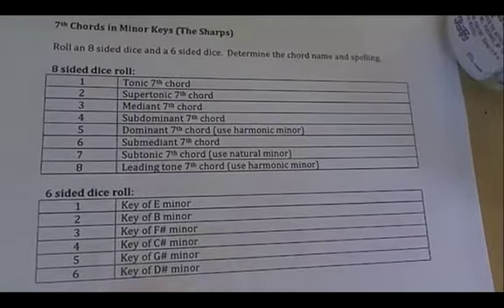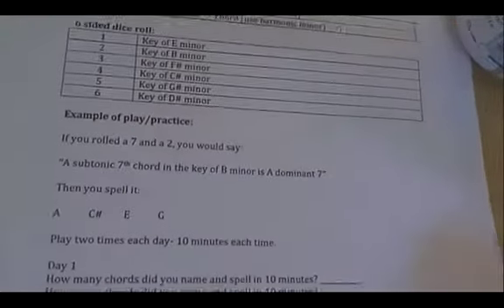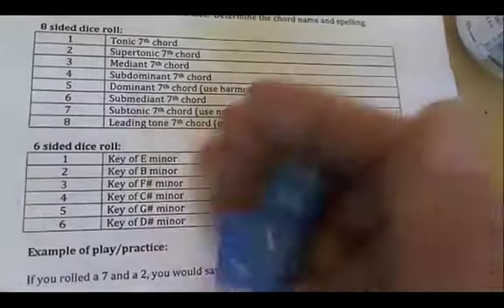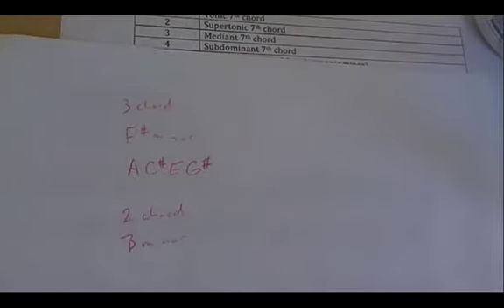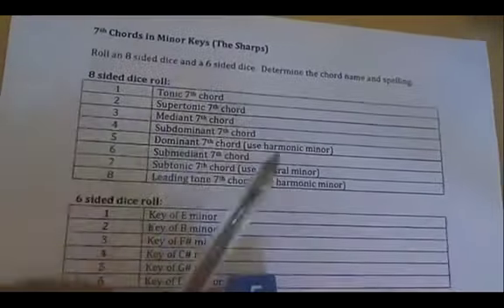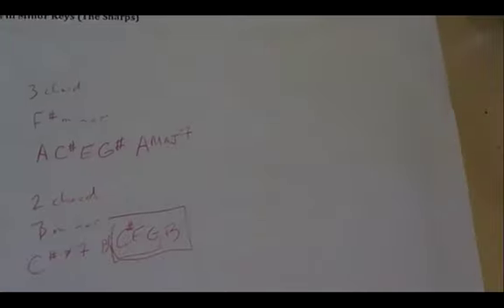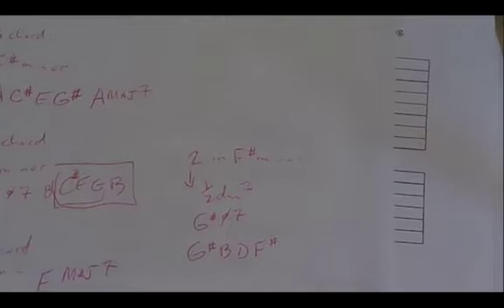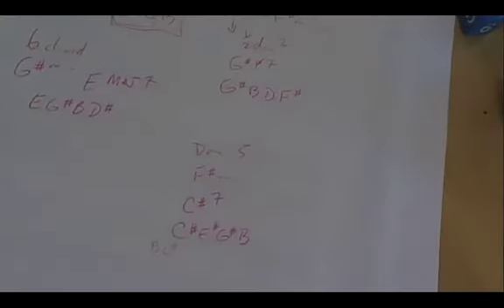7th Chords (sharp minor keys Dice Game) Day 1